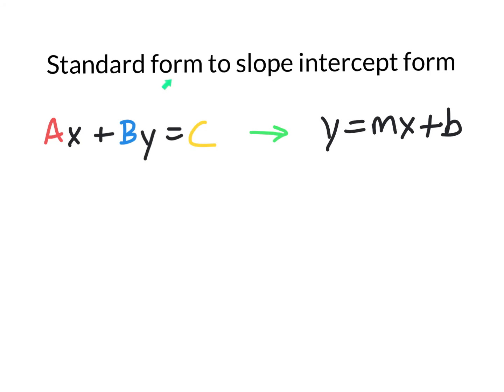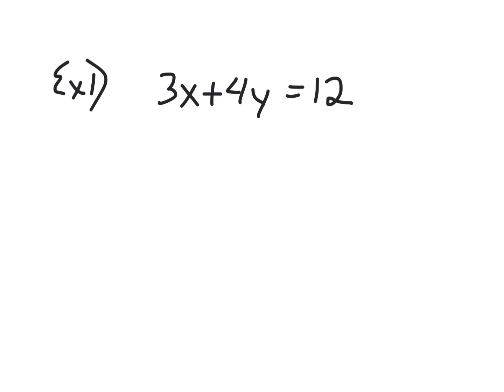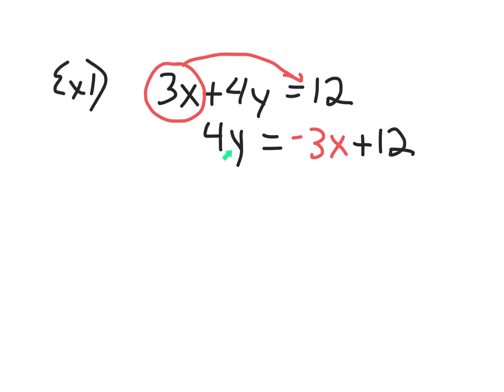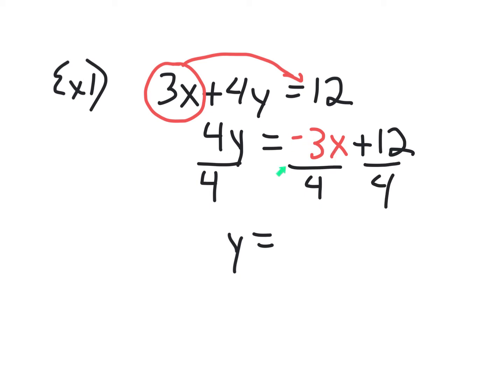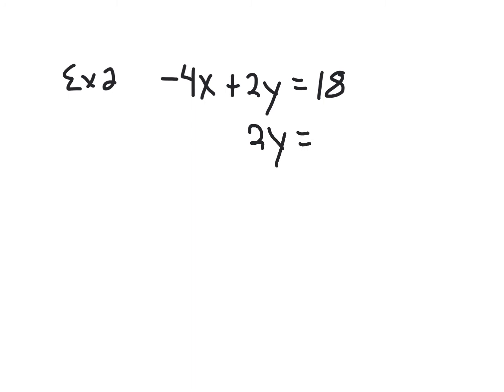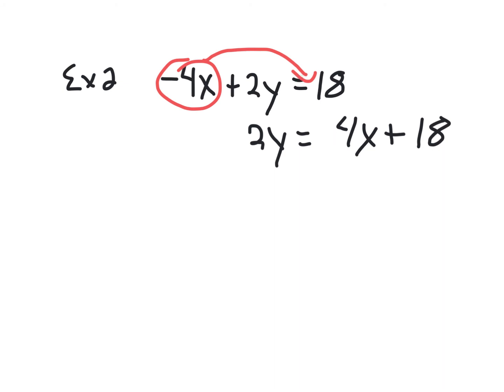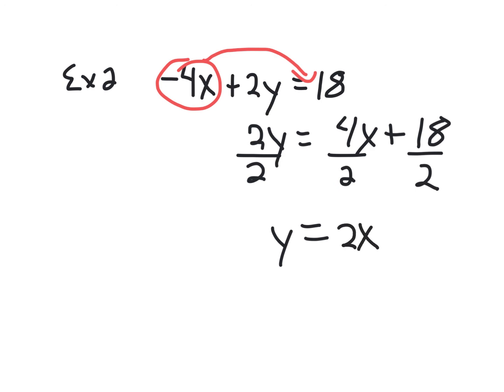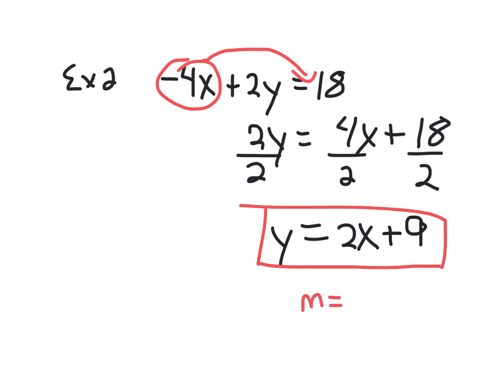Standard Form to Slope-Intercept Form